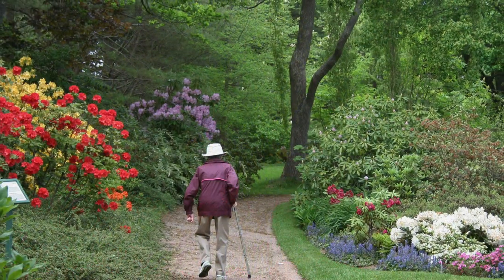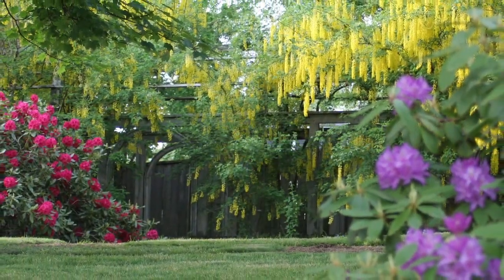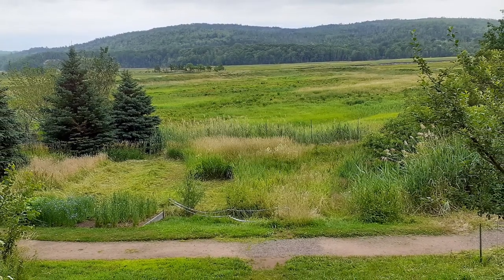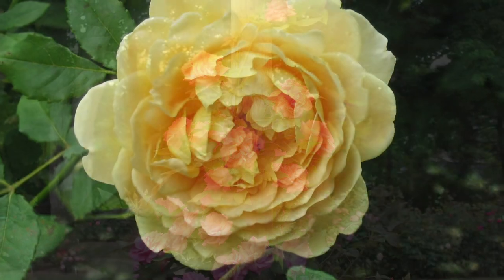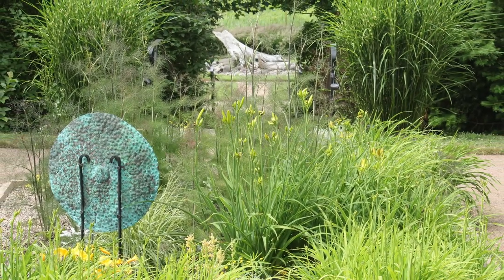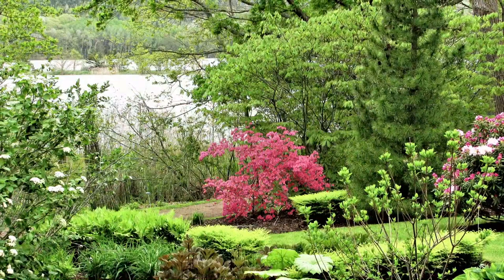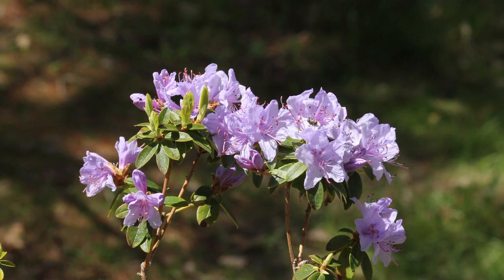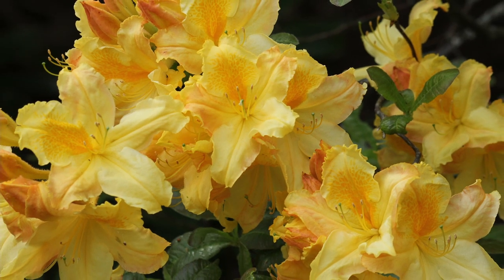Annapolis Royal Historic Gardens Virtual Tour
In a beautiful setting overlooking a tidal river valley, the Historic Gardens is a premiere Nova Scotia attraction showcasing gardening methods, designs and materials representing more than four hundred years of local history.

A little taste of our Seventeen Acres of Paradise…